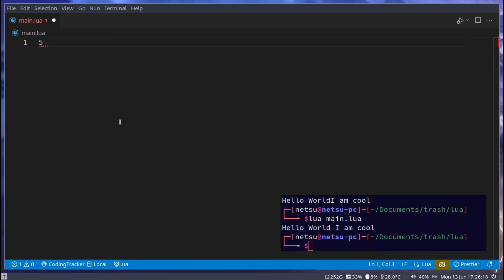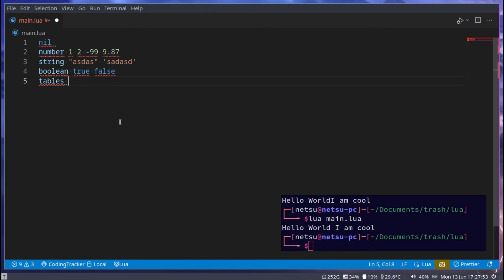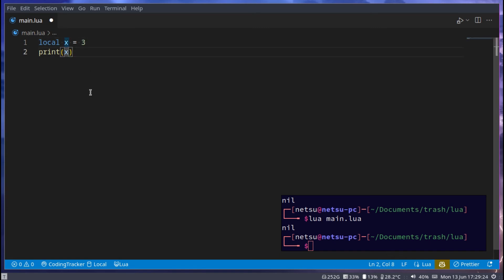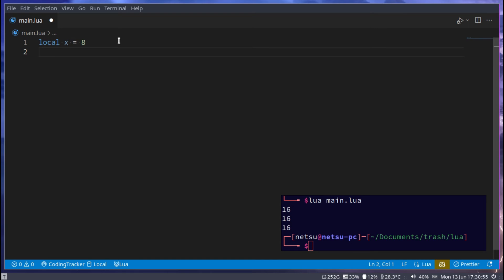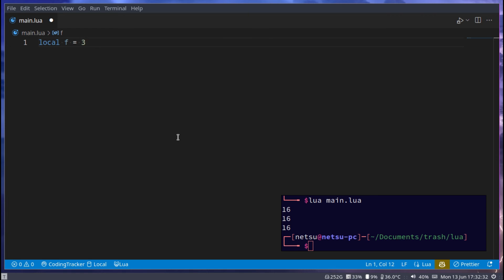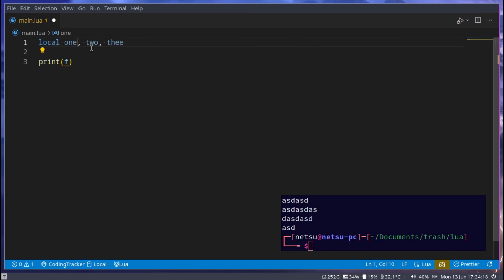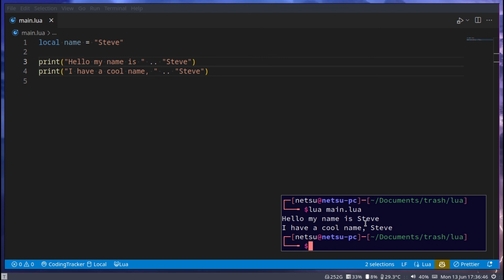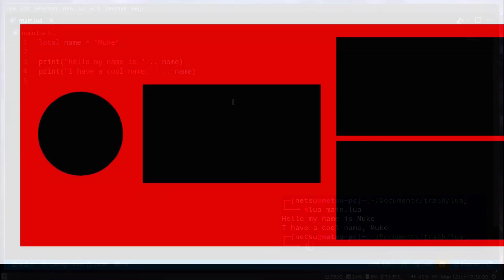Variables and Data Types - Lua Basics (Part 3)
Data Types and Variables goes hand in hand! Data Types is the type that a variable contains, and a variable is a container for a value.

VSCode